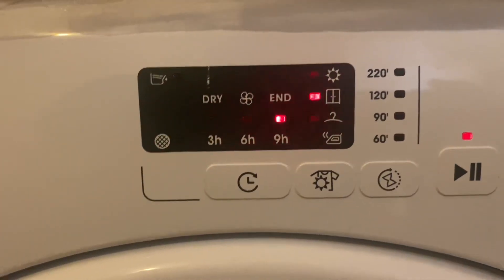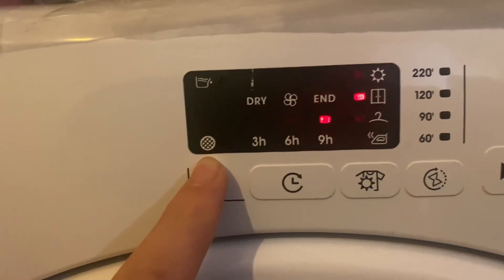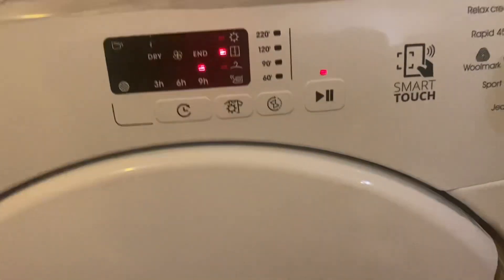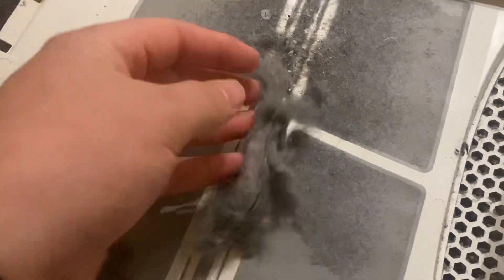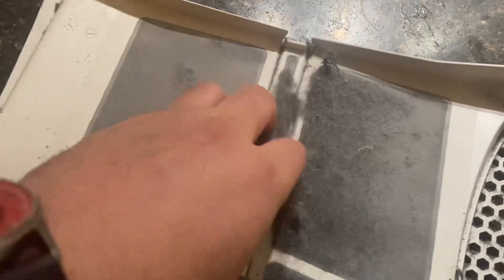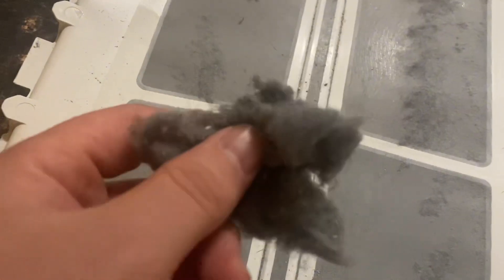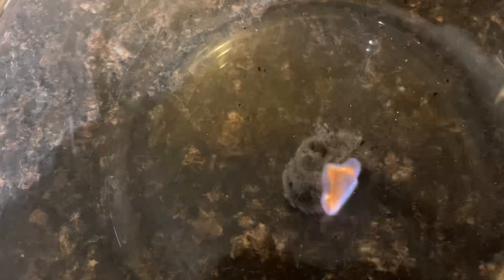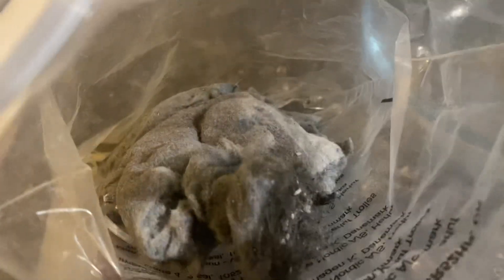Free & Simple Fuel: Ignite Your Flames Effortlessly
In this video, we present an easy way to start a fire that will save you time and effort. Whether you're out camping, in a survival situation, or simply enjoying a cozy evening in the backyard, our fire starter method is bound to deliver reliable results. Starting a fire doesn't have to be a daunting task anymore.
and who knew that the secret of this was something you've been throwing out.